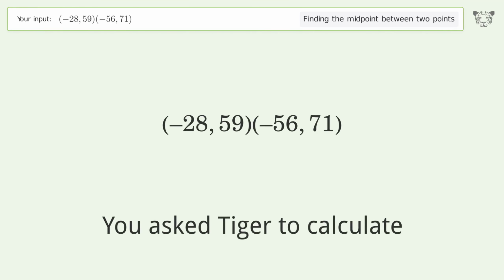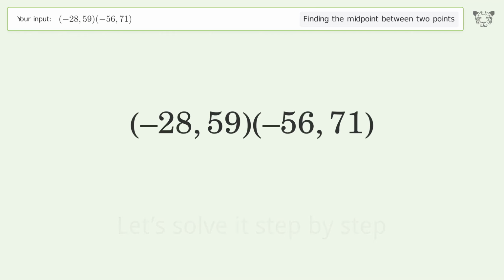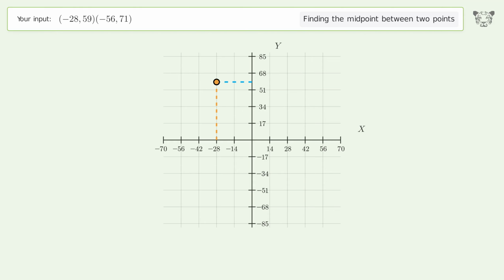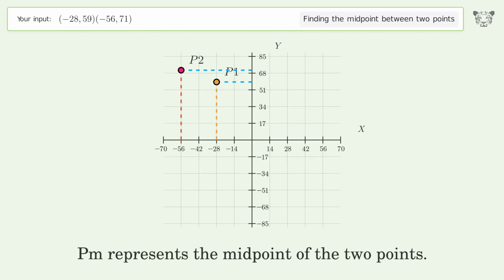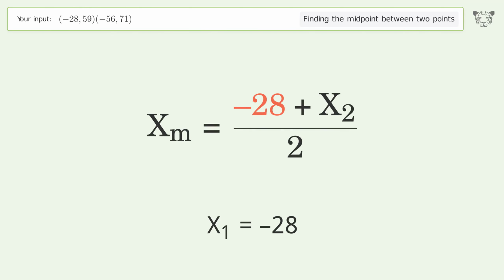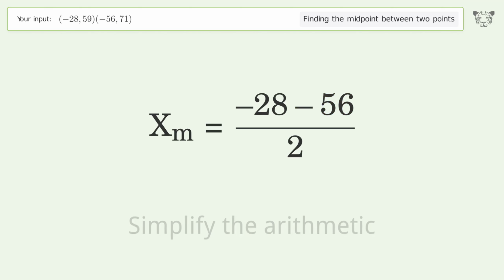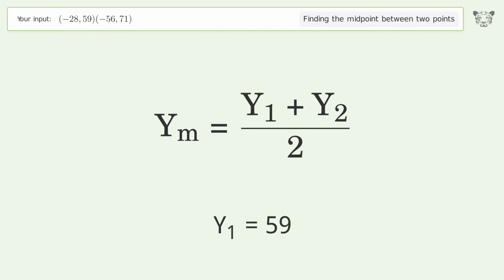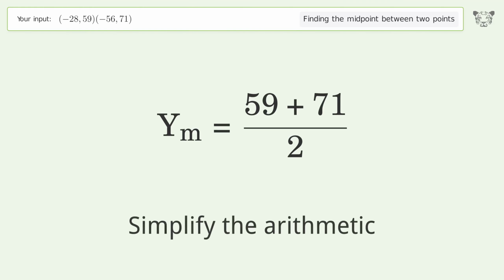Find the midpoint between two points p1 (-28,59) and p2 (-56,71): Step-by-Step Video Solution